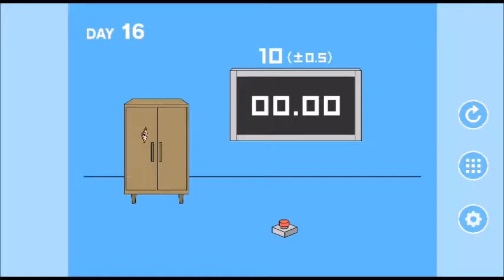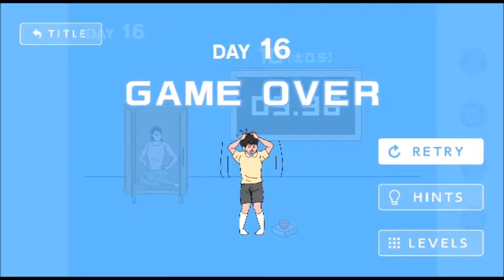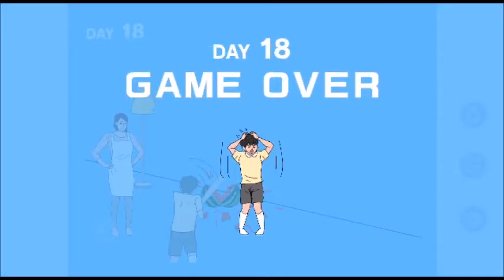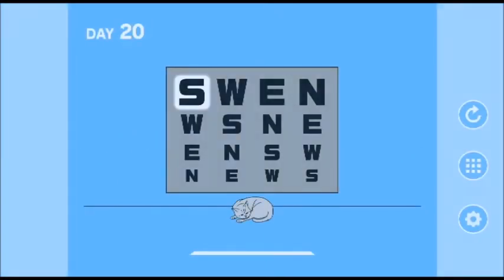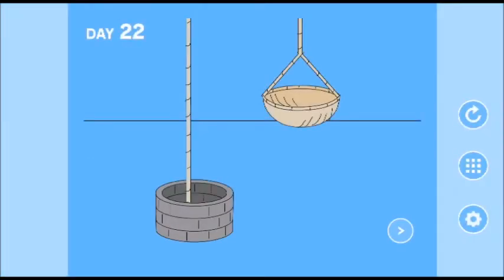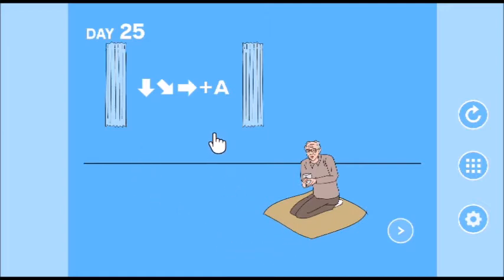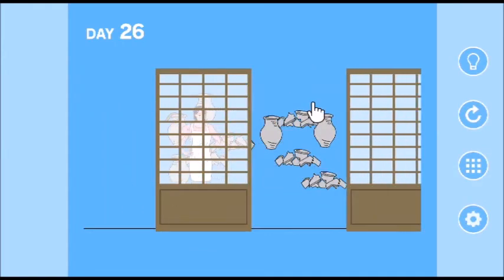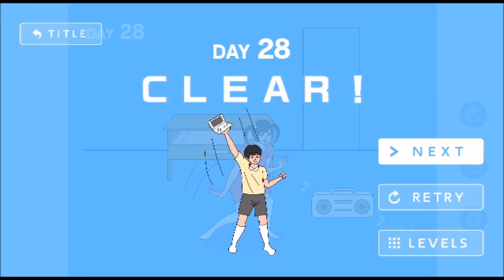Mom Hid My Game part 2 Showing off Skillz